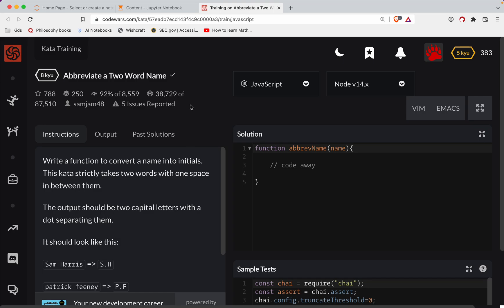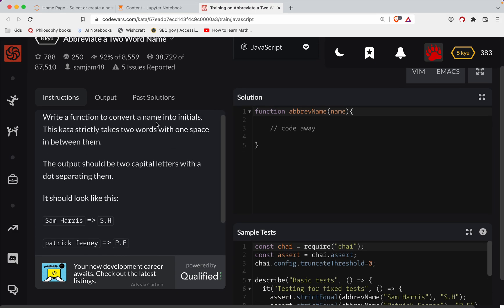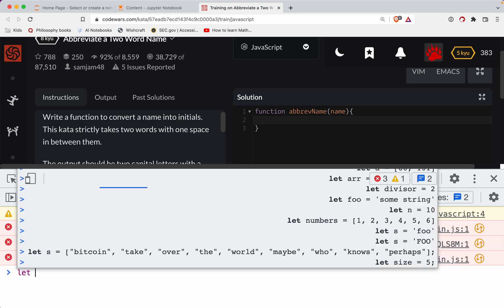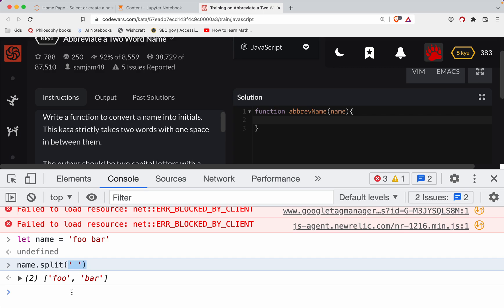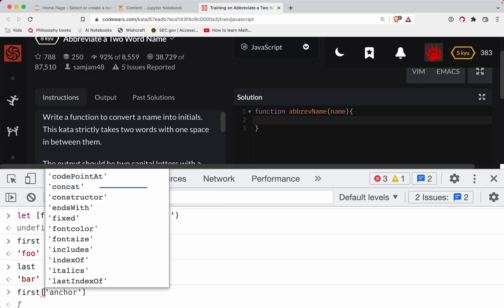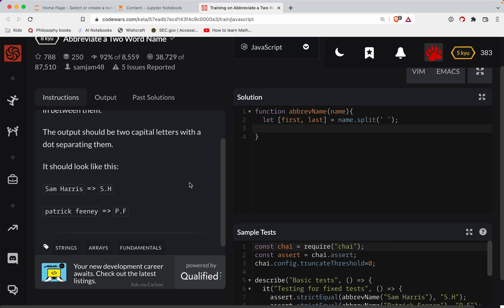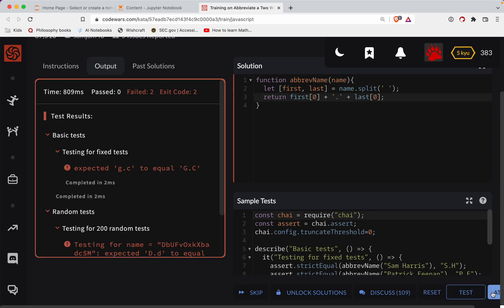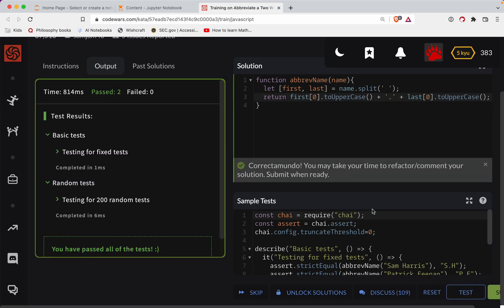Codewars - Javascript - Abbreviate a Two Word Name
Code along with me as we solve 'Abbreviate a Two Word Name', a Level 8 kyu javascript codewars challenge. Here's a link to the challenge